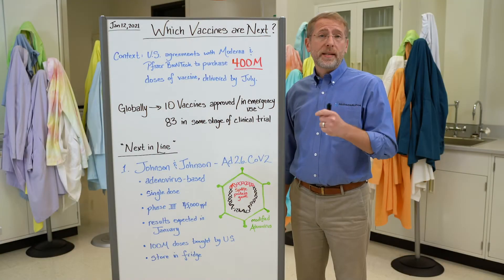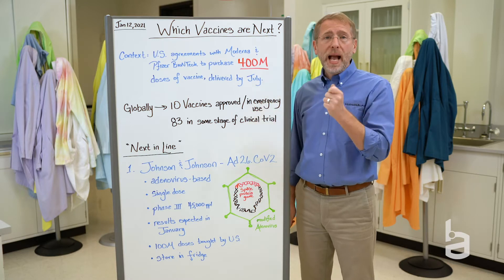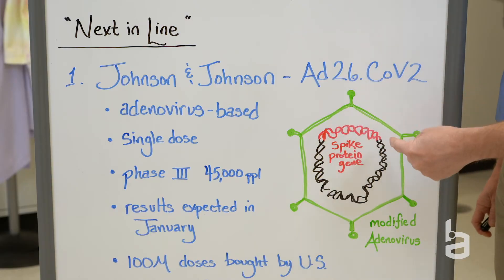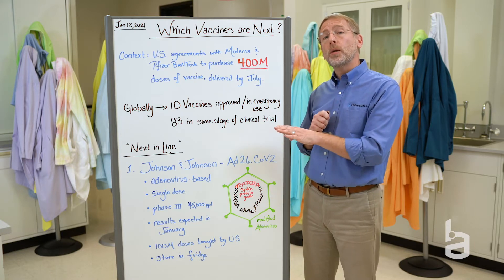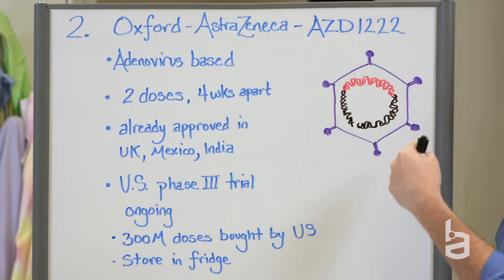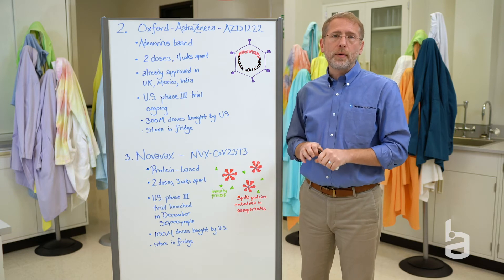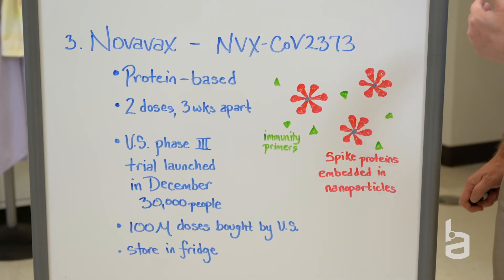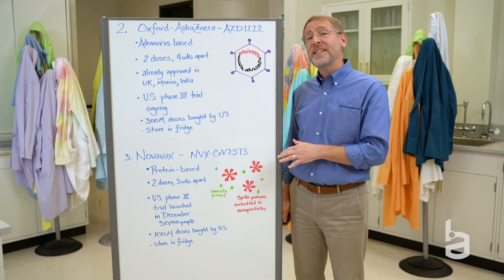Shareable Science Beyond the Blog: Which Vaccines Are Next?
The first vaccines are being distributed but scientists are still at work finding new ways to fight the Coronavirus. In today's episode, Neil Lamb, PhD, tells us about three new vaccines that are in late-stage testing and reporting.

The content in this video was filmed on January 12 and reflects data given to that date.